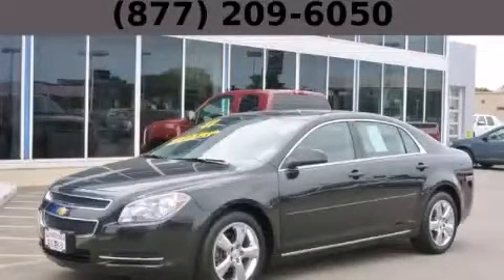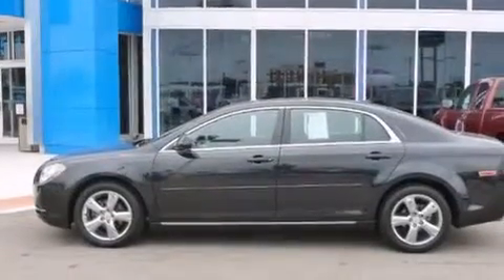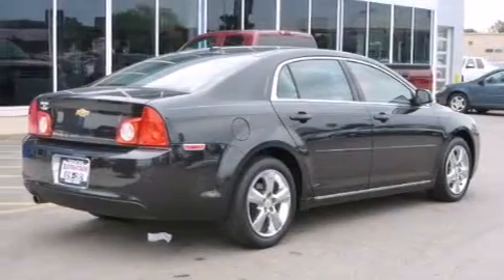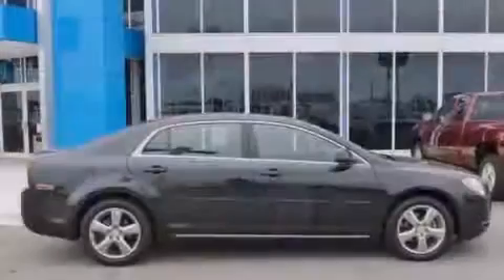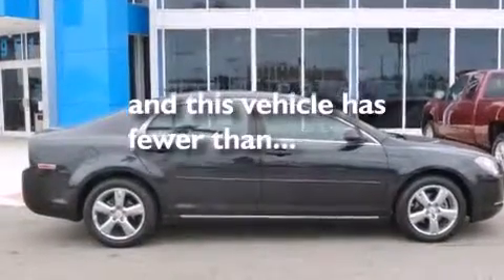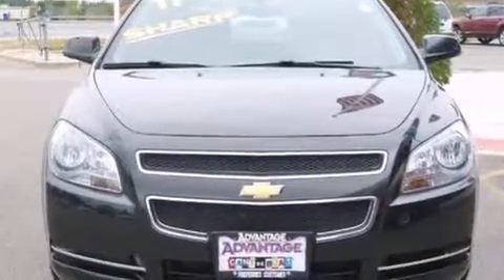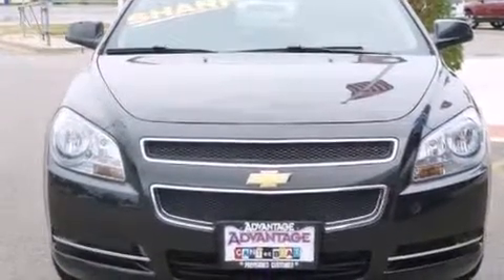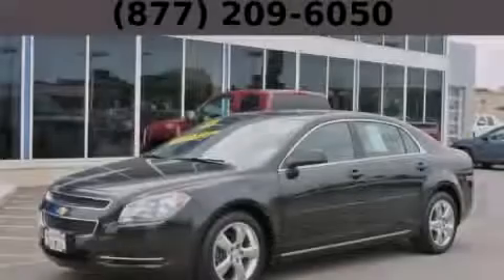2011 Chevrolet Malibu Hodgkins IL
Year : 2011
 Make : Chevrolet
 Model : Malibu
 Trans . : Automatic
 Exterior : Other
 Miles : 27,322
 Interior : Other

 Preowned 2011 Chevrolet Malibu Hodgkins IL